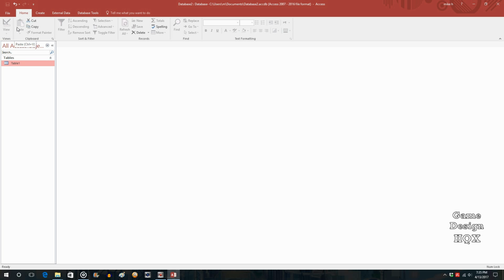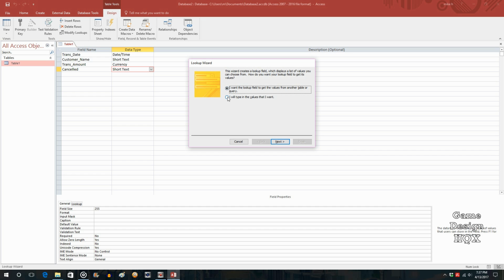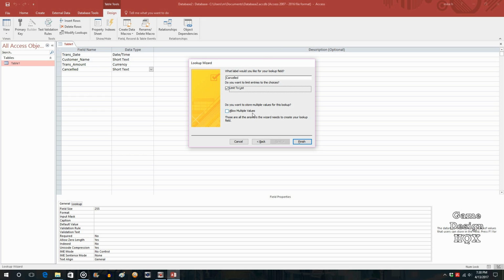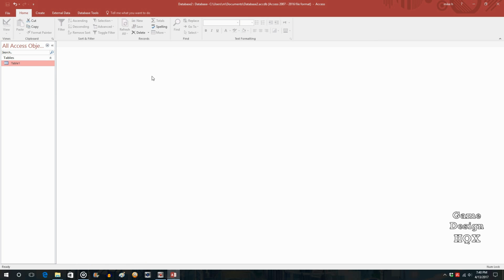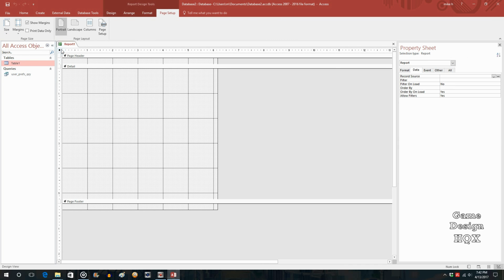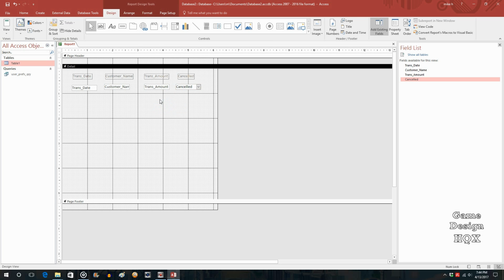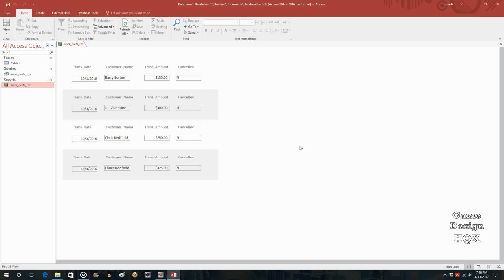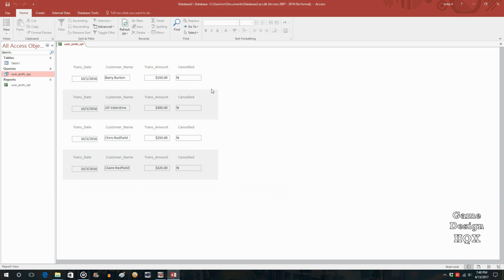Access 2016 - How to Make a Report - 02